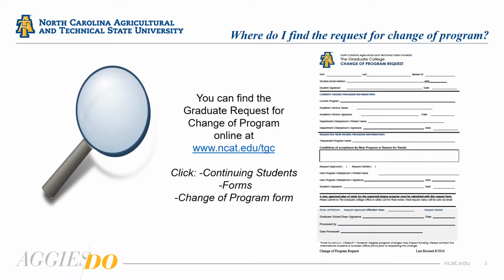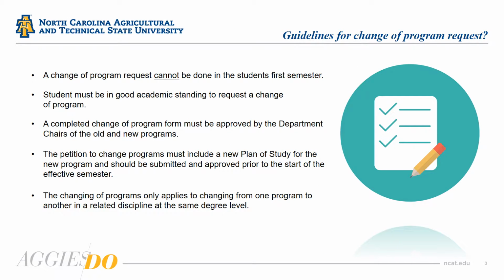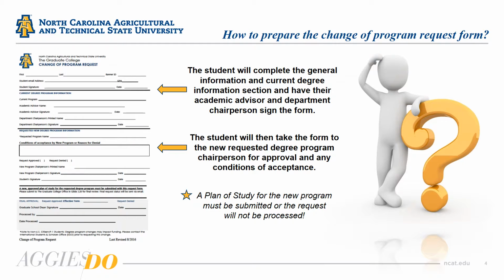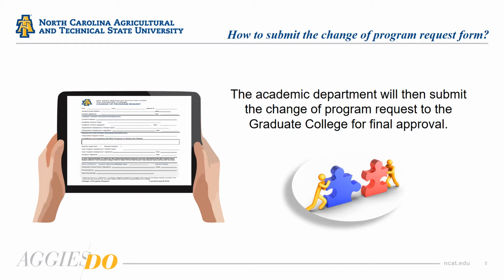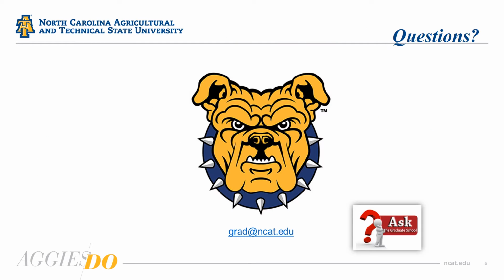Change of Program Presentation